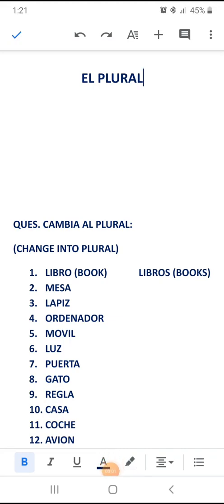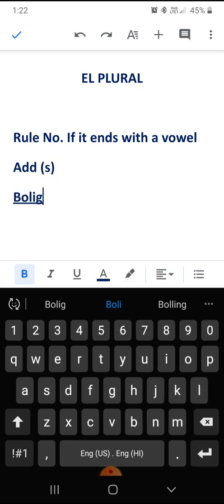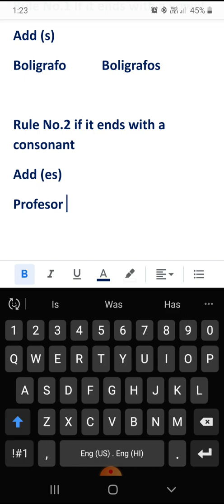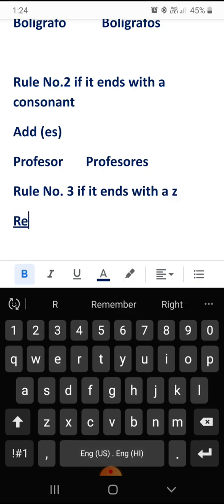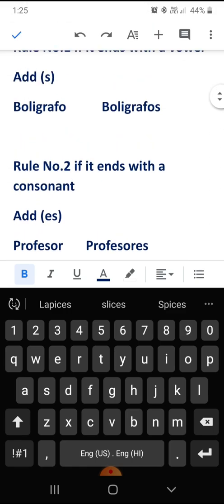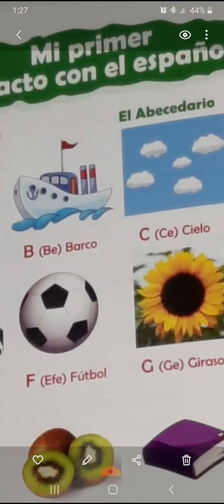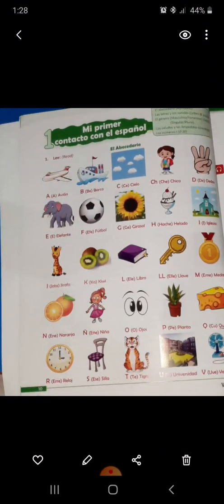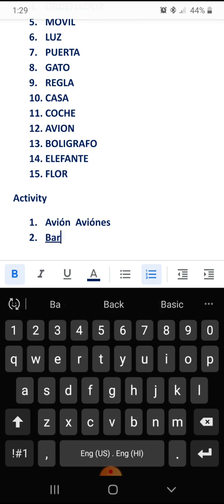El Plural | Spanish | Grade 6th |Grade 6 Spanish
Hello everyone
Myself Kanishka Arora
Your Spanish teacher
let me make your spanish lessons easy and interesting !!

We are open for suggestion and feedback feel free to write us on

Happy learning 🤗

Muchas gracias♥️
¡Hasta Pronto!